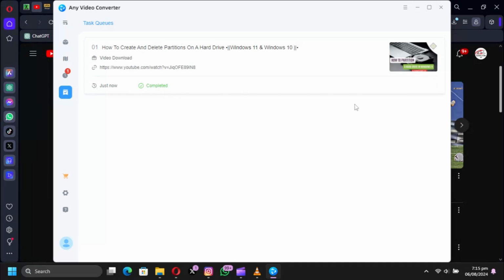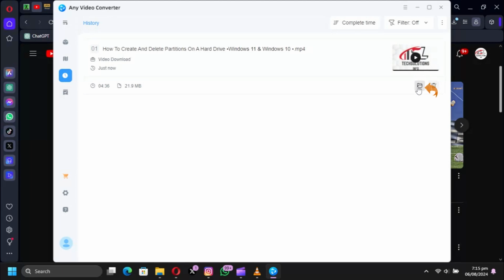How To Download Videos From Any Social Media For Free Without Leaving Watermarks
How to download videos from any social media for free without leaving watermarks on the videos.

Tool
Any Video Converter